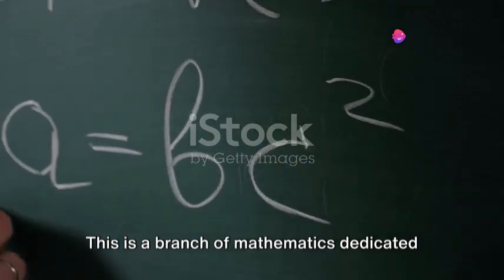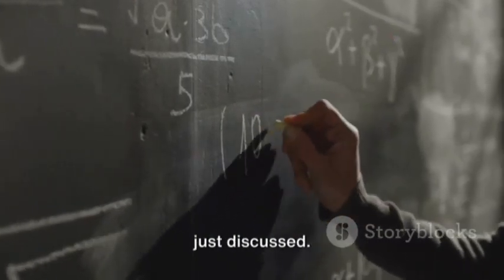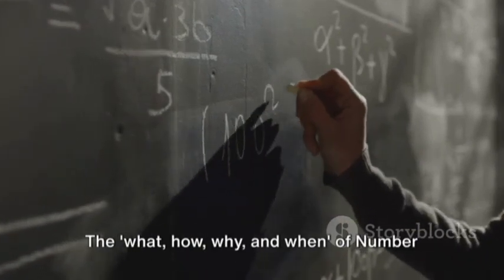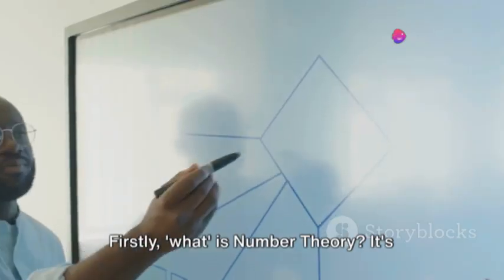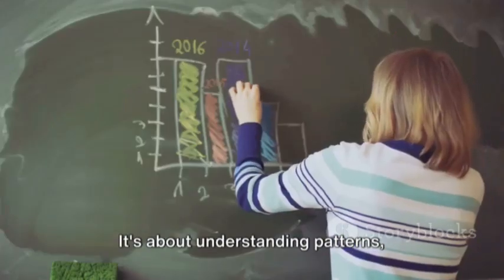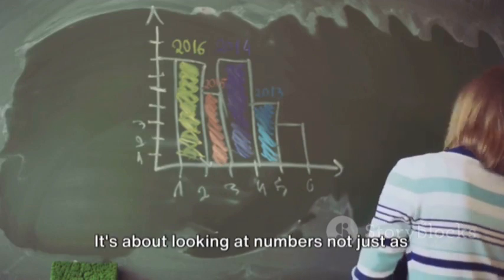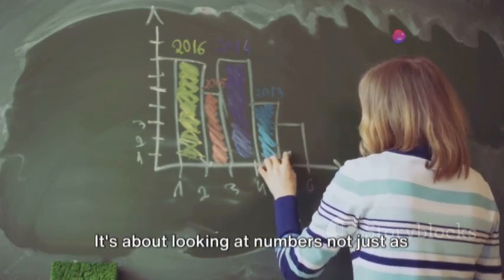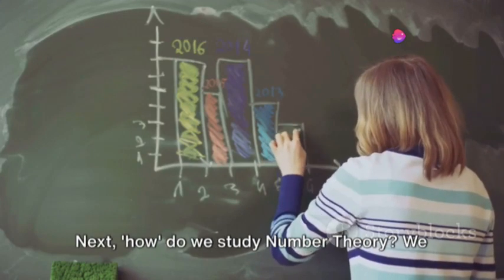invideo ai 480 Decoding the Number Hierarchy A Mathema 2024 04 26